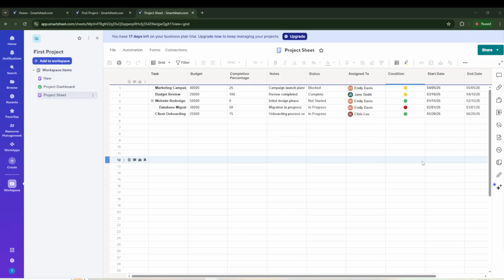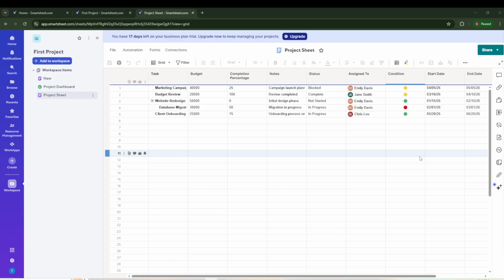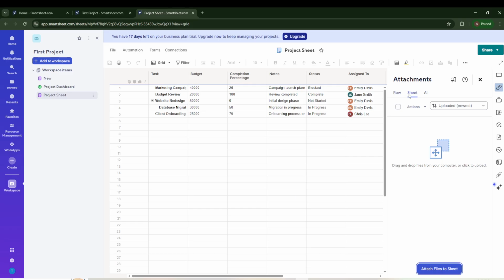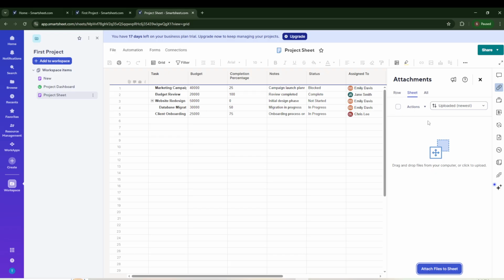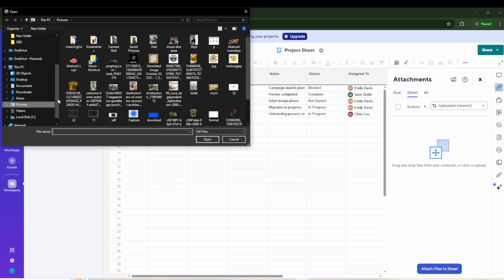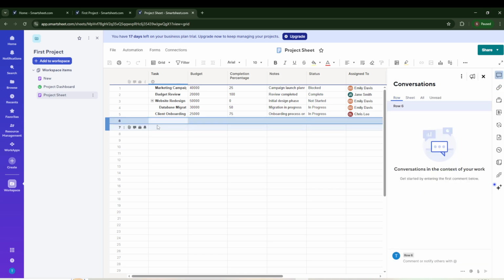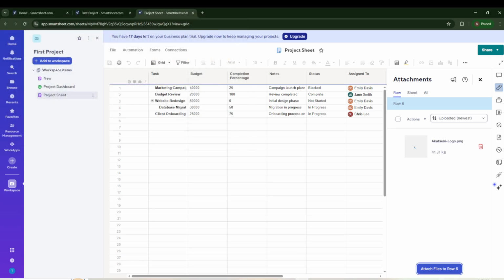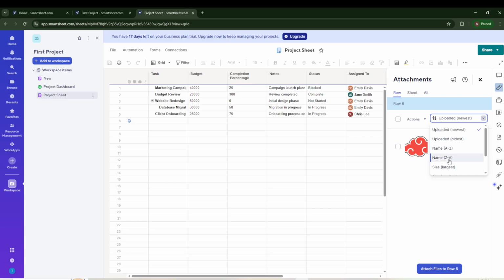How To Use Attachments In Smartsheet [2026 Guide]